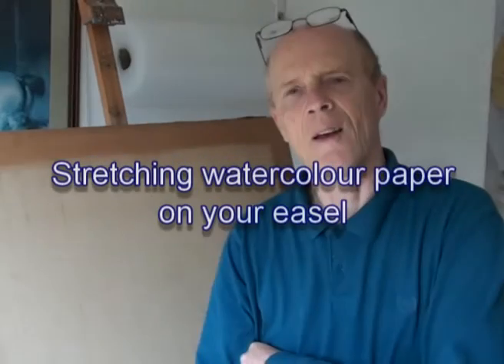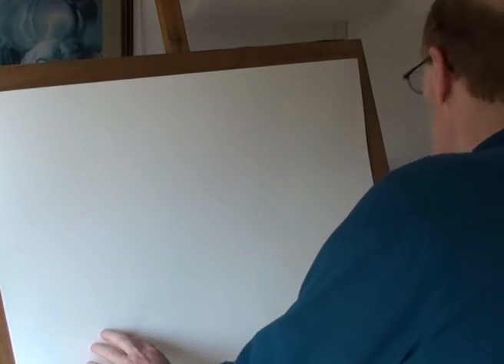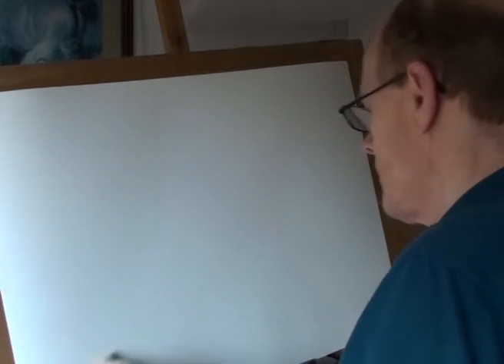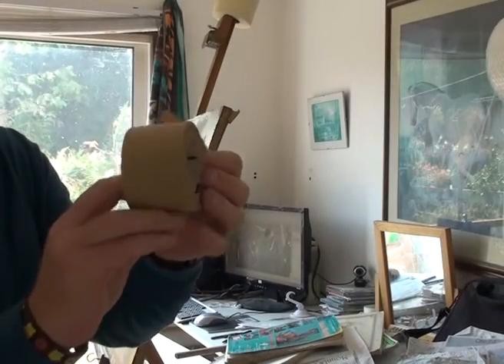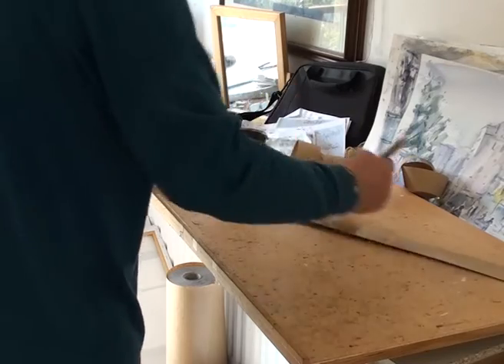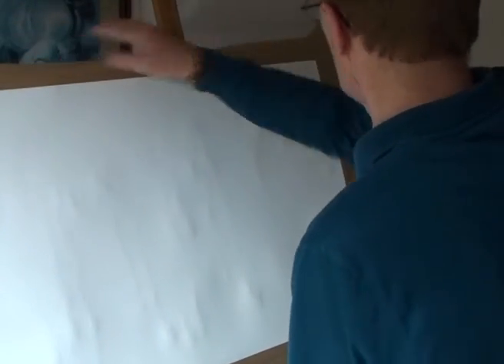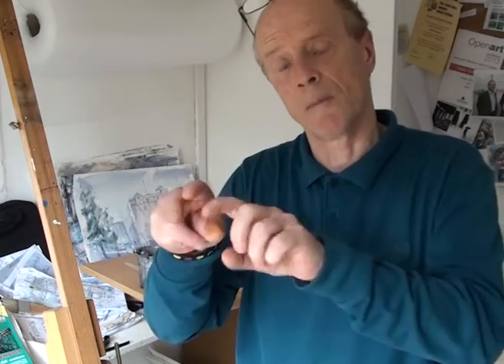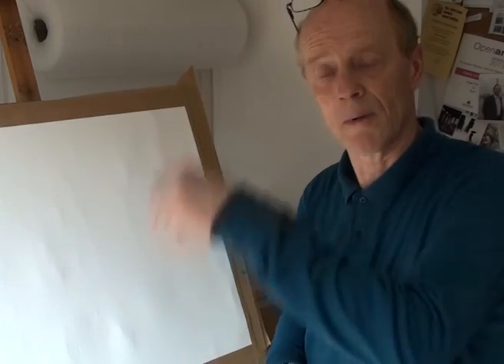Stretching Watercolour Paper.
The Artist shows you how Stretching watercolour paper on your easel so your paper will be totally flat is perfect for framing with no cockling or buckling.